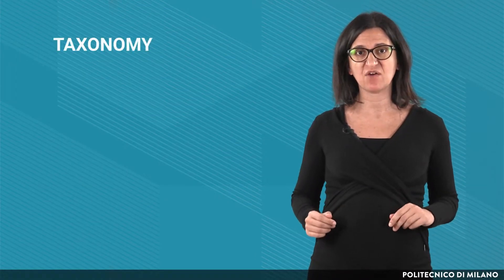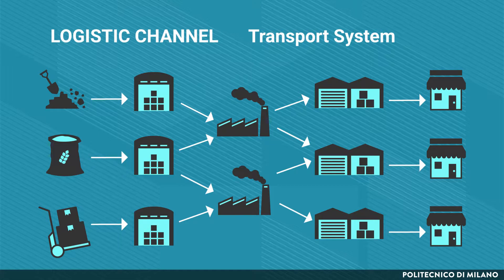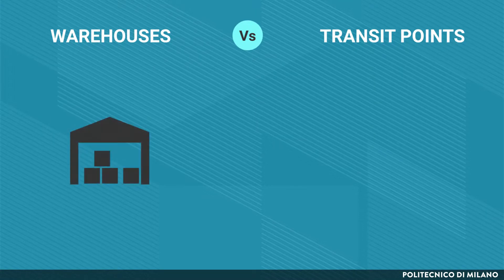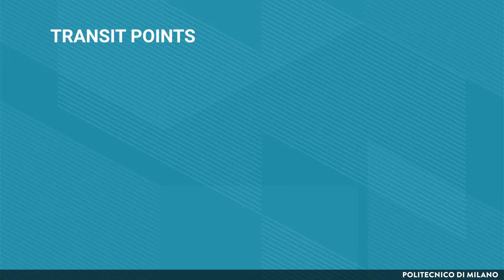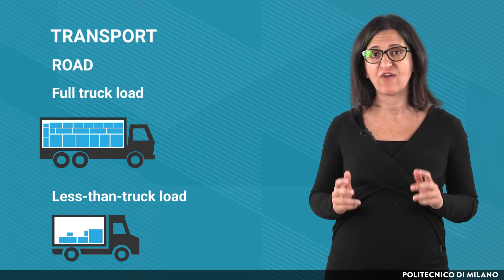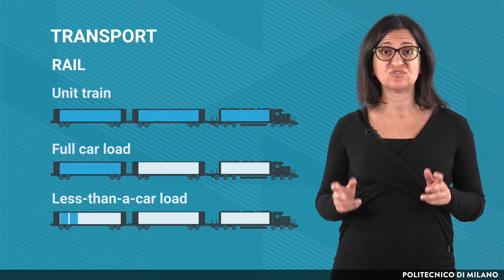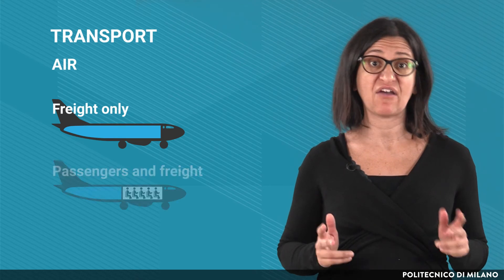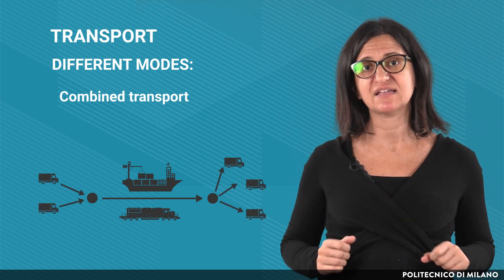Distribution Systems: Taxonomy - part 1 (Angela Tumino)